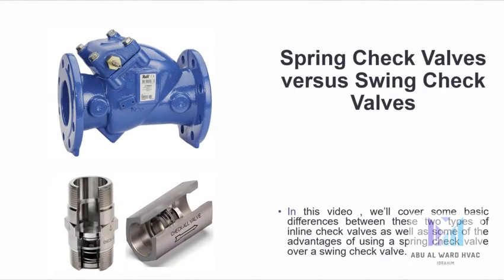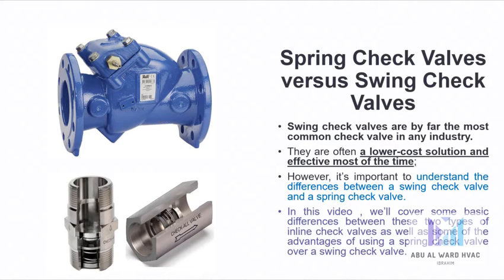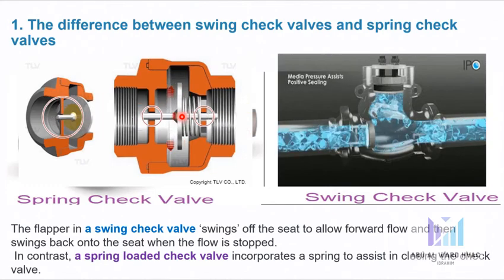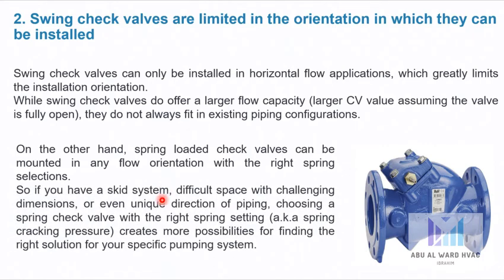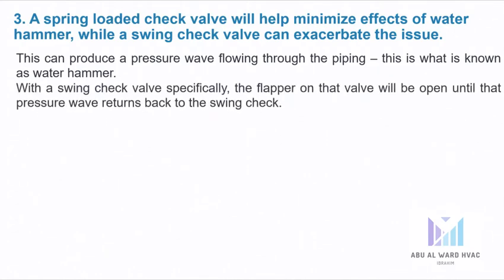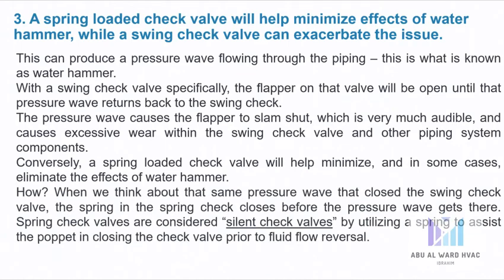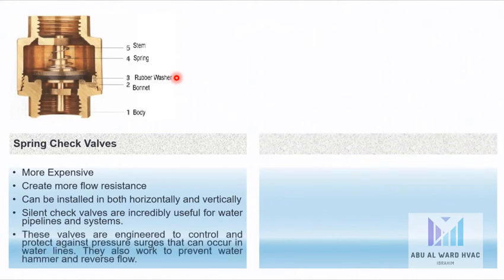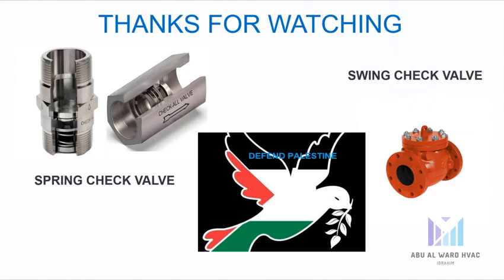Spring Check Valves Versus Swing Check Valves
A check valve is a device that only allows the flow of fluids in one direction. They have two ports, one as an inlet for the media and one as the output for the media. Since they only allow media flow in one direction, they are commonly referred to as ‘one-way valves’ or ‘non-return valves.’ The main purpose of a check valve is to prevent backflow in the system. A check valve relies on a pressure differential to work.
They require a higher pressure on the input side of the valve than the output side to open the valve. When the pressure is higher on the outlet side (or the input side pressure is not high enough), the valve will close. Depending on the valve type, the closure mechanism is different. Unlike other valves, they do not need a handle, lever, actuator, or human to correctly work.
They are commonly installed in applications that backflow would cause an issue. However, since they are non-return valves, they are a cheap, effective, and easy solution to solve a potential issue. Backflow can cause an issue if the backflow is contaminated, and therefore, contaminates the media upstream. For example, a sewer line will have a non-return valve to ensure that waste can leave but not re-enter the system.
They are also used if backflow will cause damage to equipment upstream that can only allow media to flow in one direction. For example, a reverse osmosis filter can only have water pass through it in one direction, so a one-way valve is installed downstream to prevent this.
There are various sizes, designs, and material to ensure there is a check valve for every application. Check Valve Types Depending on the design of the check valve, they will operate slightly differently. The most common check valve is a spring-loaded in-line check valve; however, we will discuss multiple types below. Spring Loaded In-Line In-line spring-loaded check valves are common, easy to understand, and have a simple design. Figure 1 shows an example of a spring-loaded in-line check valve and Figure 2 shows the main components with arrows showing flow direction. When flow enters the input port of the valve, it has to have enough pressure (force) to overcome the cracking pressure and the spring force. Once overcome, it pushes the disc, opening the orifice and allowing flow to move through the valve. When the input pressure is no longer high enough, or there is a back-pressure, then the back-pressure and spring push the disc against the orifice and seal the valve shut. The spring, along with the short travel distance for the disc, allows for quick reaction time for closing. This valve design also prevents against pressure surges in the line, and therefore, also prevents a water hammer from occurring. Common types of spring-loaded in-line check valves are also called ‘nozzle check valves’ or ‘silent check valves.’
They can be installed in a vertical or horizontal orientation. However, since they are in-line to the system, they have to be fully removed from the line to be inspected and/or perform maintenance. Swing check valves are also commonly referred to as ‘tilting-disc’ check valves. They consist of a disc that is on a hinge (or trunnion) that swings open with an inlet pressure. As inlet pressure decreases or there is a backflow, the disc will swing shut. If there is no spring to assist in closing, mounting orientation in regard to gravity is important to ensure that the disc will swing shut with gravity. Figure 7 shows an example of a swing check valve. Swing check valves are by far the most common check valve in any industry.
They are often a lower-cost solution and effective most of the time; however, it’s important to understand the differences between a swing check valve and a spring check valve. Don’t get confused! In this article, we’ll cover some basic differences between these two types of inline check valves as well as some of the advantages of using a spring check valve over a swing check valve. In This video, I have talk about the main differences between the swing check valves and spring check valves as well as their applications in industry.